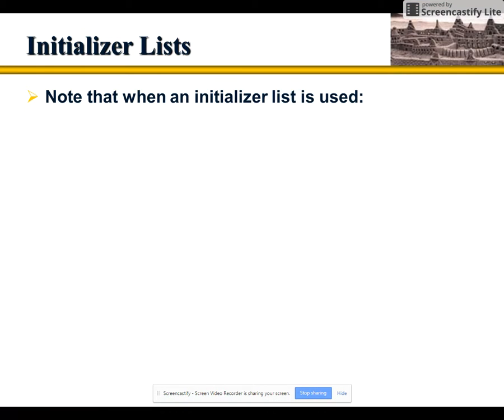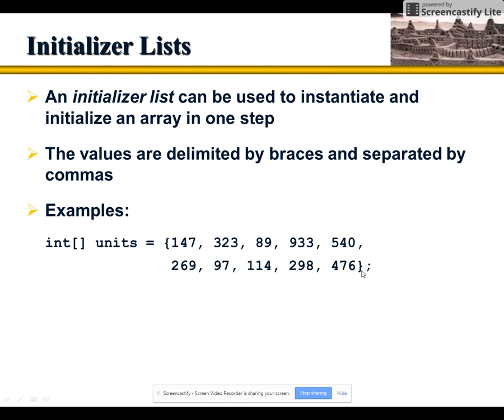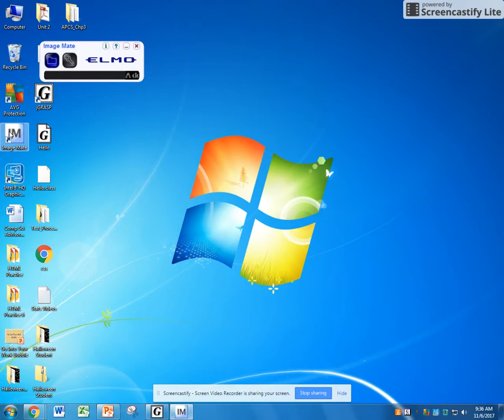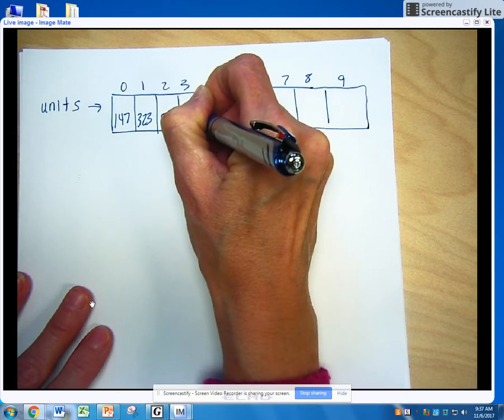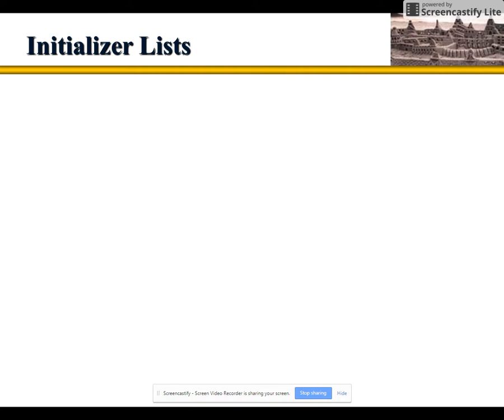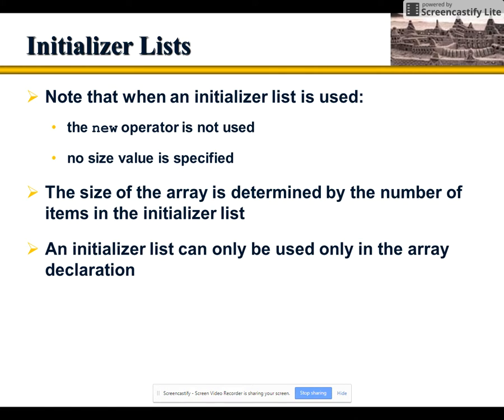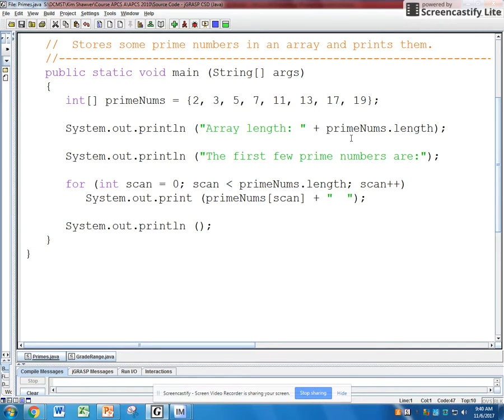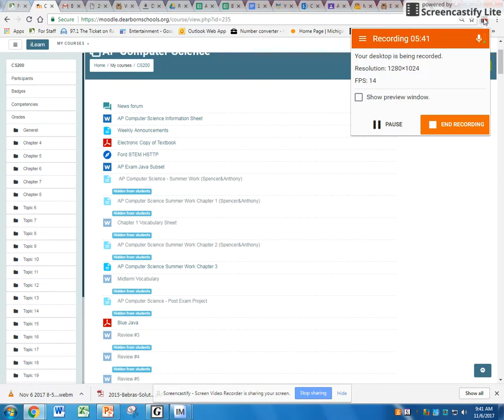Nov 6 2017 9 41 AM